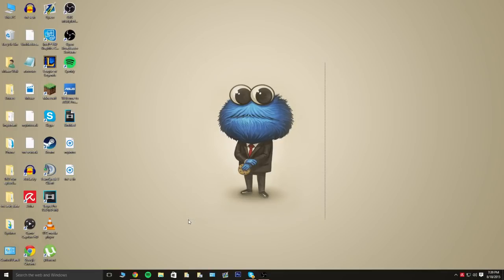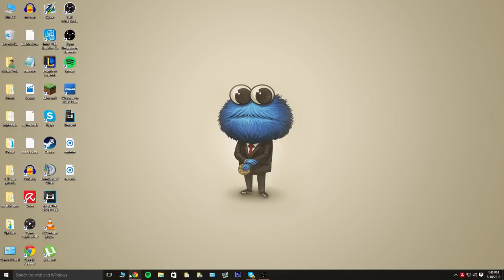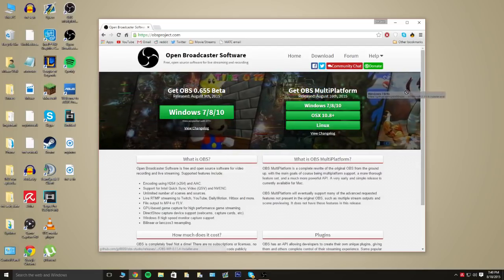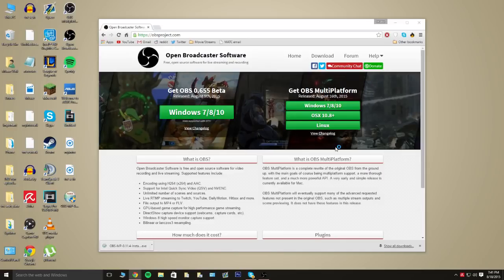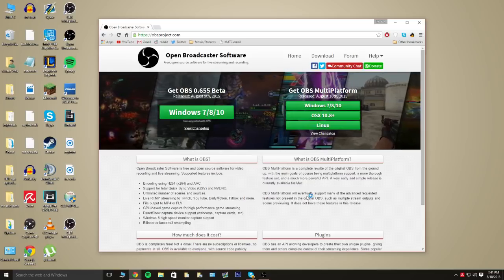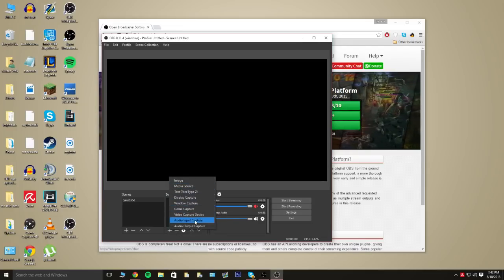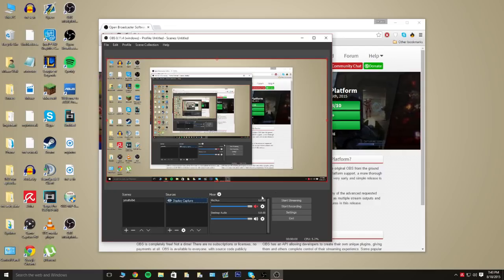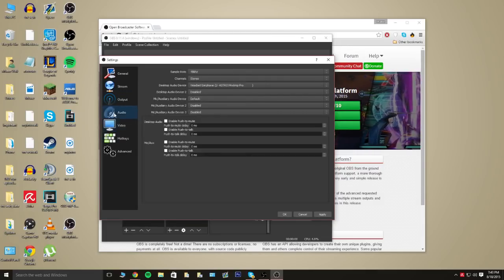How To Capture Your Screen In 2015! (Screen Record On Windows 10)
In this video I show how to capture your computer screen in 2015 for gaming videos and things like that!

- Muaaz